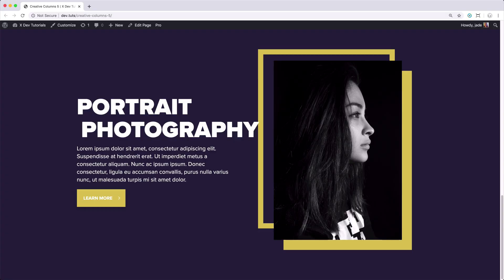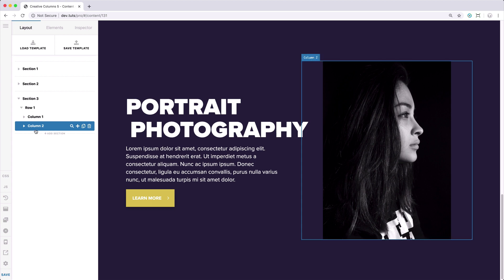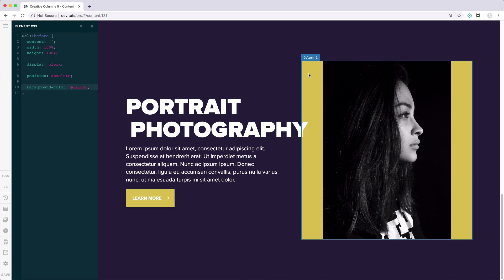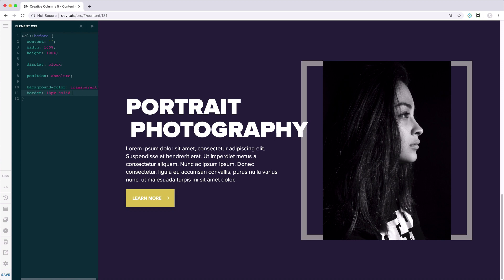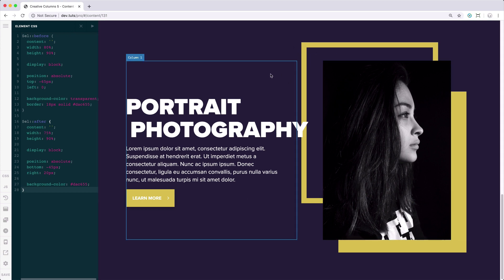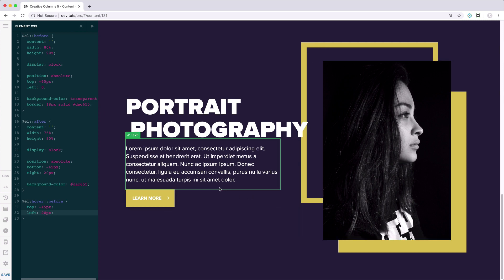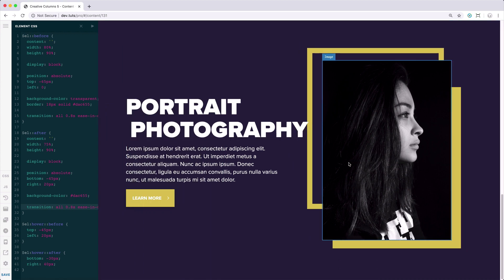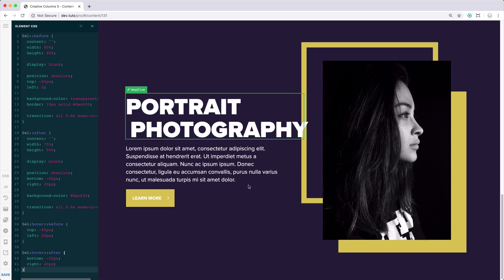Creative Columns (Part 5)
Join Jade as she rounds out our series on Creative Columns with a tutorial on animated borders!